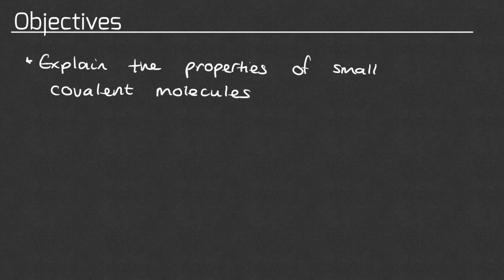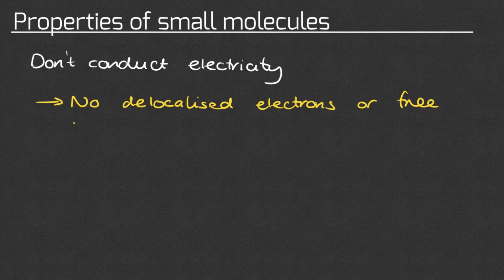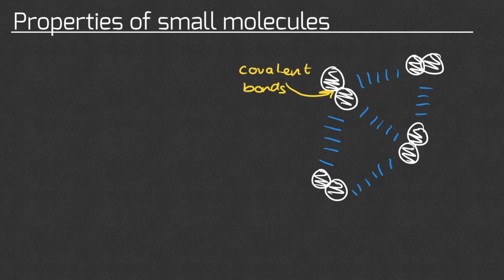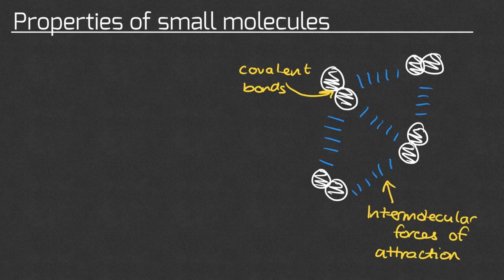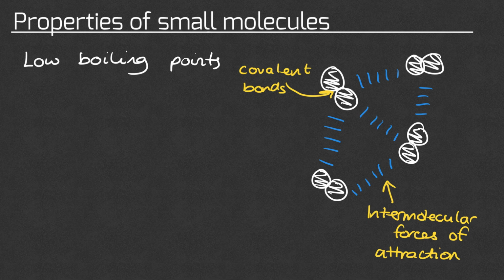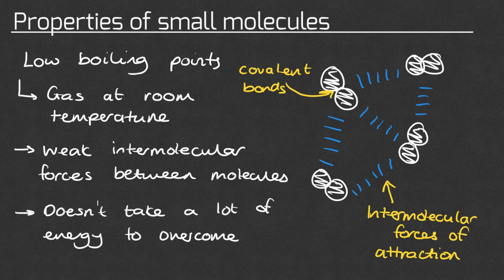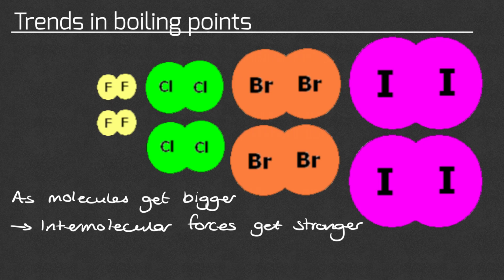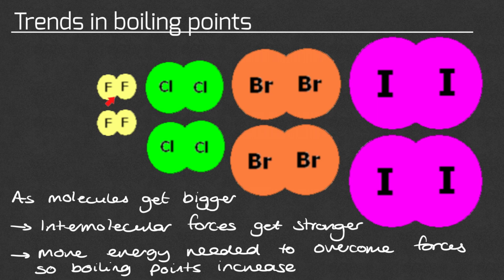Properties of small covalent molecules | GCSE Chemistry | 4.2.2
Lesson about properties of small covalent molecules from AQA GCSE Chemistry (4.2.2). Covers the properties of small covalent molecules and the trends in properties.

Overview: 00:00
Properties of small covalent molecules: 00:14